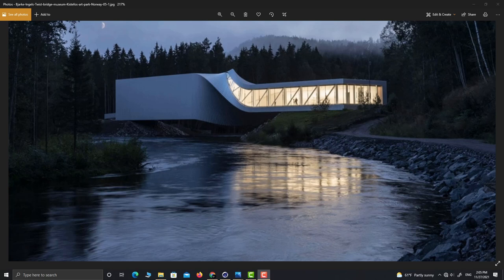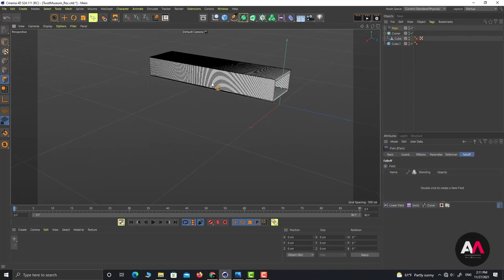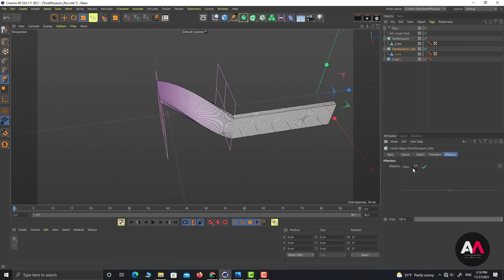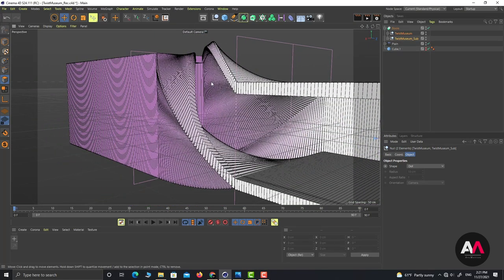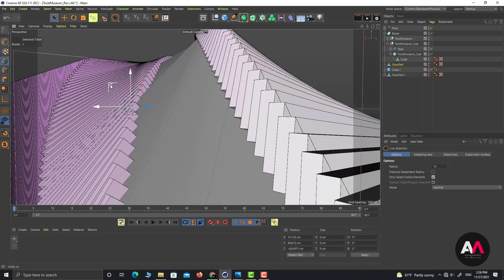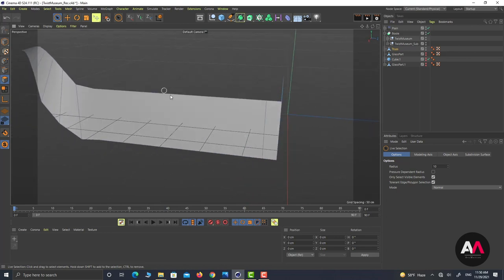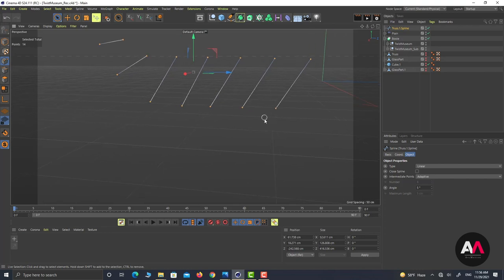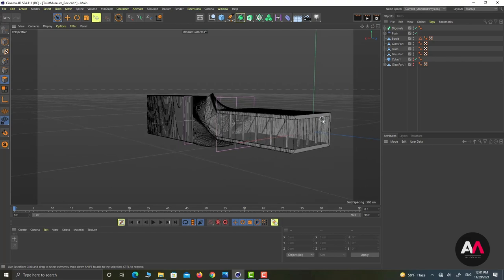Cinema 4d Architecture Modeling Tutorial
The Twist Museum by BIG. The tutorial is about Modeling process of the structure with Cinema 4D using deformers and Mograph tools.